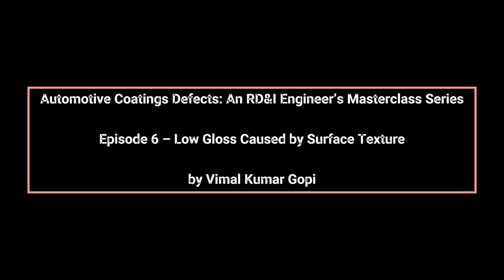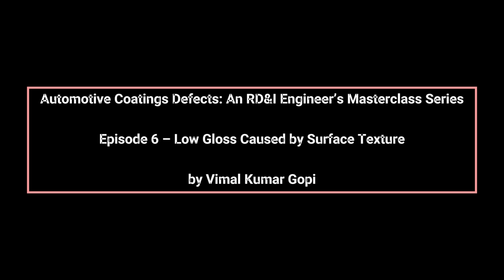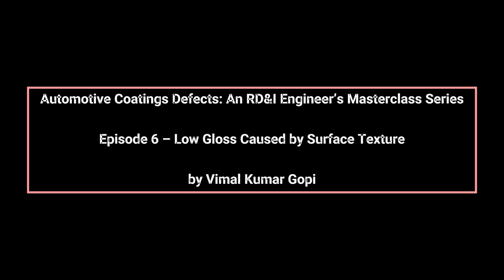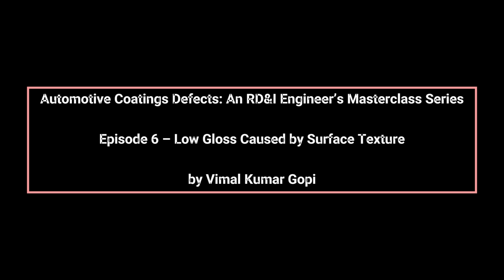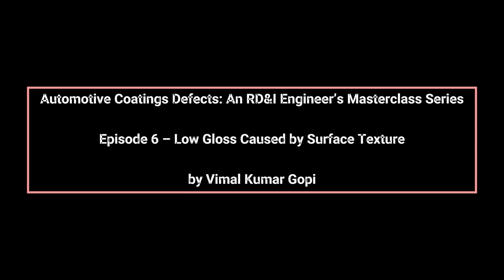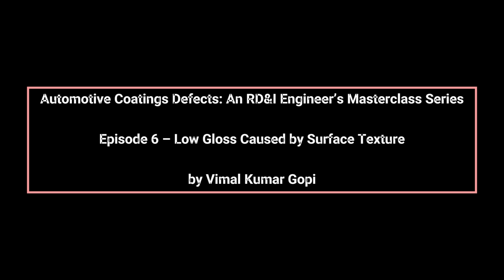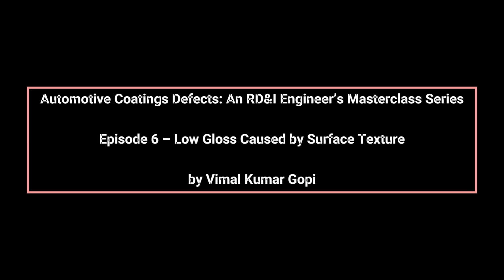Episode 6 – Low Gloss Caused by Surface Texture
Low gloss in solvent-borne automotive coatings is often treated as a material or curing issue—but in most OEM paint shops, it is actually an optical consequence of surface texture.

In this episode of Automotive Coatings Defects: An RD&I Engineer’s Masterclass, we connect all major appearance defects—orange peel, poor leveling, stippling, and overspray roughness—back to light scattering, gloss measurement angles, and visual approval criteria used in automotive production.

This episode explains:

Why gloss is an optical outcome, not a standalone coating property

How surface texture at different scales affects 20°, 60°, and 85° gloss readings

Why panels can pass instrument gloss but fail visual appearance

The relationship between orange peel, overspray, stippling, and gloss loss

Why additives and bake changes cannot fix texture-driven gloss failures

How OEM plants diagnose gloss issues using surface physics, not guesswork

If your plant struggles with inconsistent gloss readings, conflicting approvals, or repeated formulation changes that don’t work, this episode will give you the root-cause framework used by experienced OEM RD&I teams.

Leave your questions in the comments if you want future episodes to deep-dive into gloss failures, DOI, haze, and appearance audits with real plant-level examples.